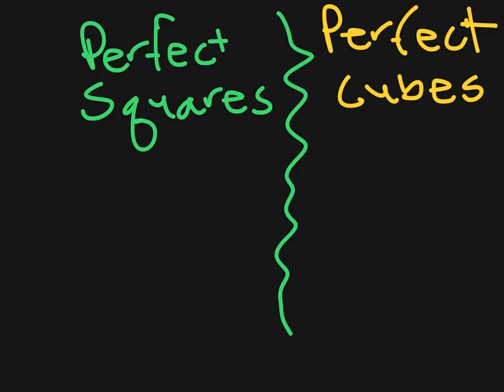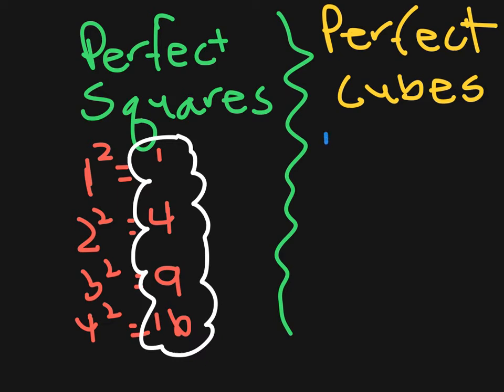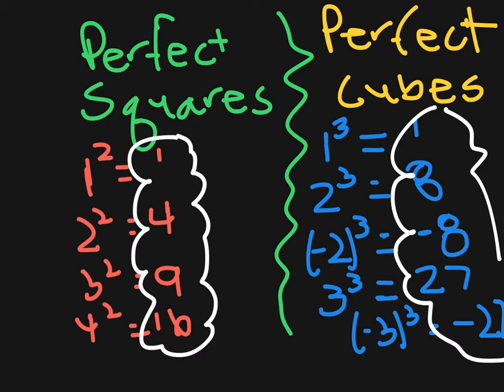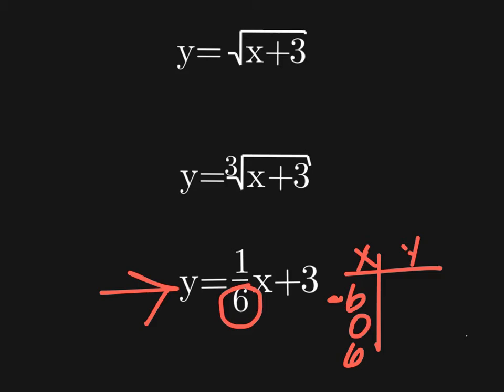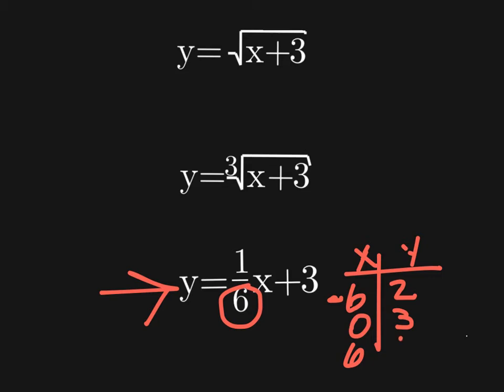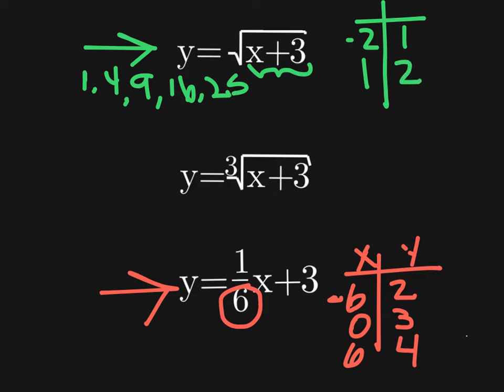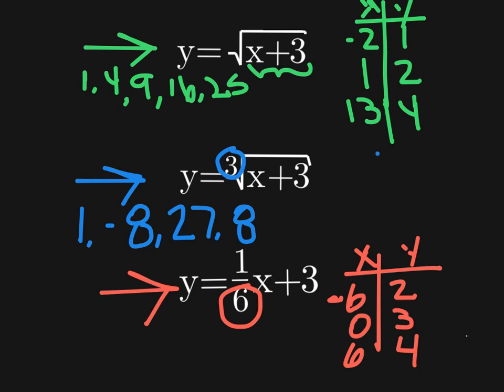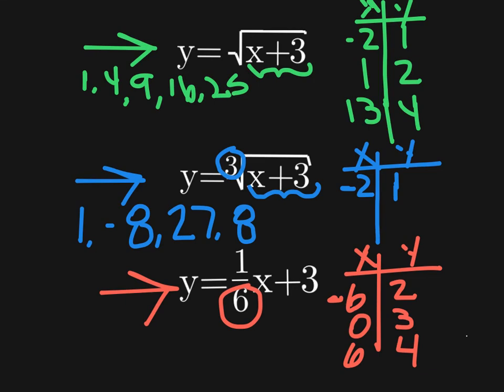Choosing Inputs Wisely